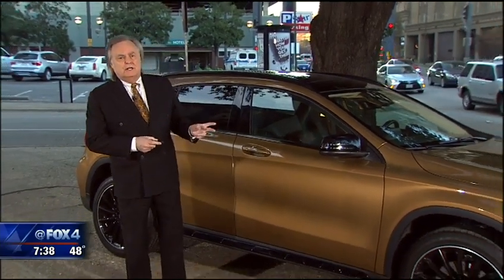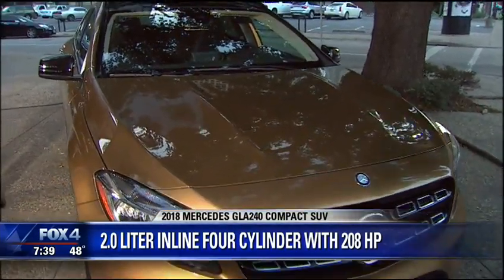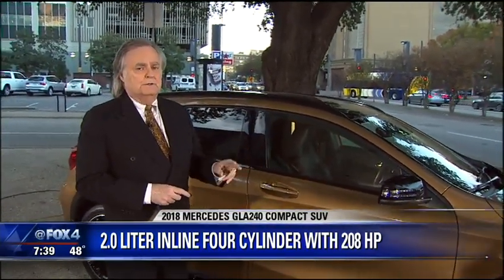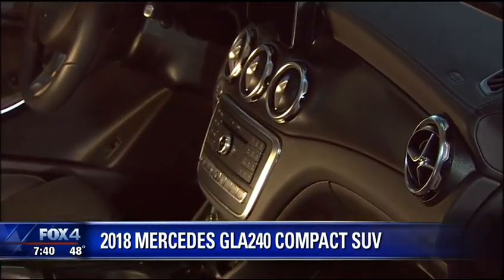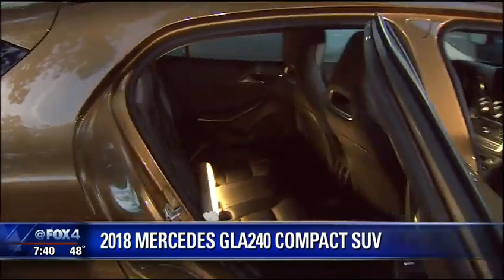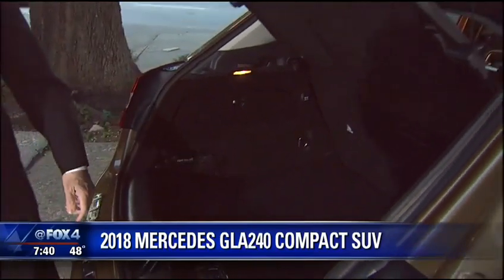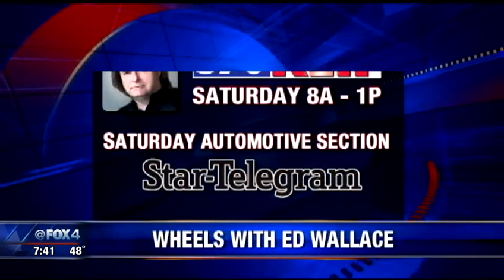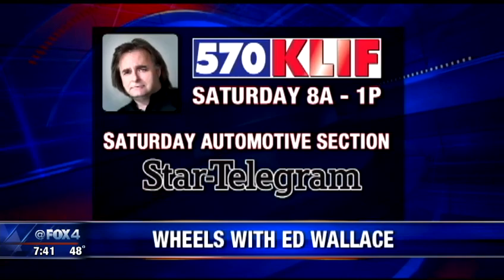Ed Wallace: Mercedes GLA240